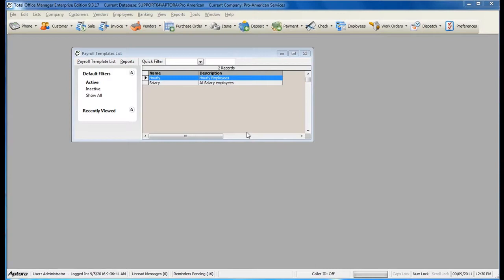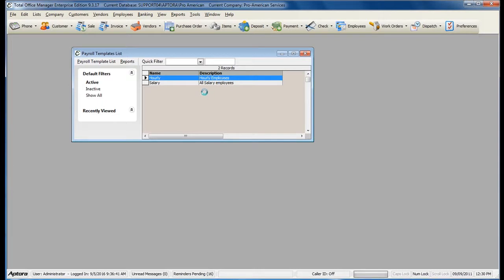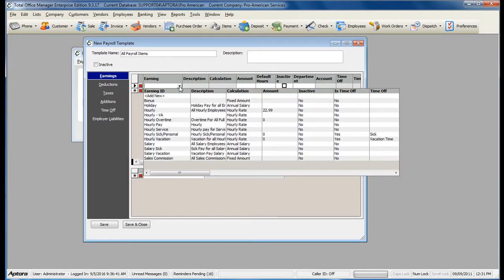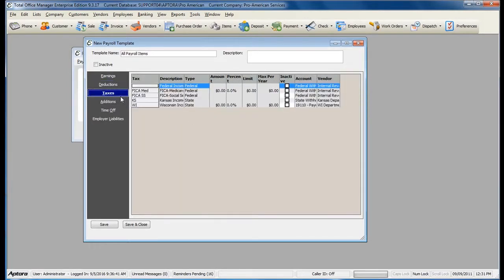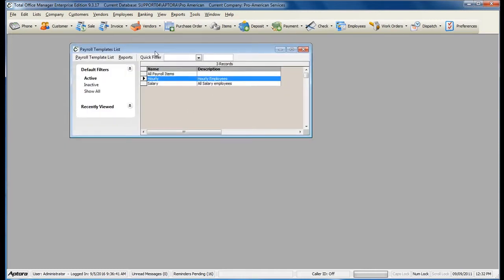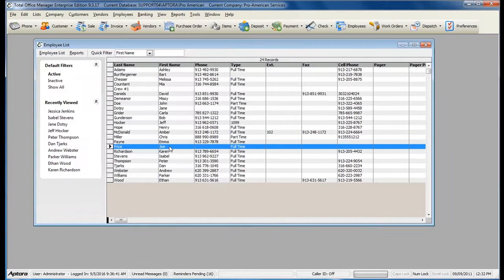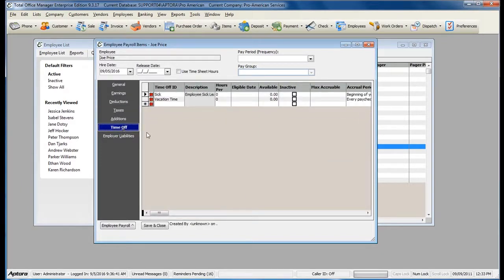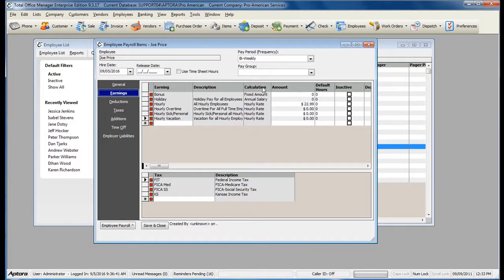Setting up Employee Templates in Total Office Manager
This video shows you how to setup Templates for Employees. Templates are used to setup like employees to add multiple items at once making Employee Setup easier.

For additional information please refer to page 97 of the Quick Start Guide.